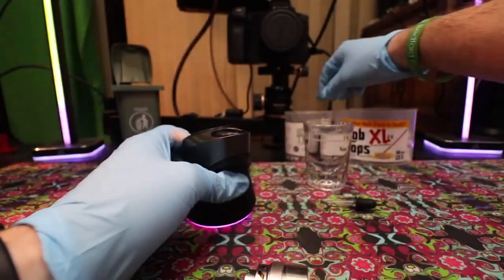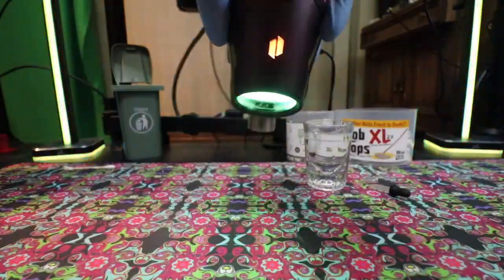Puffco Peak Pro 3D Chamber Chazz Removal Tutorial! Get a 3D Chamber, You Won't Regret it!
Shop Puffbro 3D Printing: Puffbro.etsy.com

Heat Gun

Water Dropper + 30ML Glass Amber Bottle

Glob Mops XL 2.0 1-Pack 300 Total Mops

Glob Mops XL 2.0 2-Pack, 600 Total Mops

Glob Mops XL 2.0 3-Pack, 900 Total Mops

Glob Mops XL 2.0 6-Pack Bundle | 1800 Total Mops

Join The Community's On Facebook